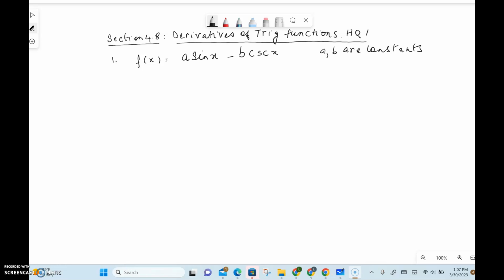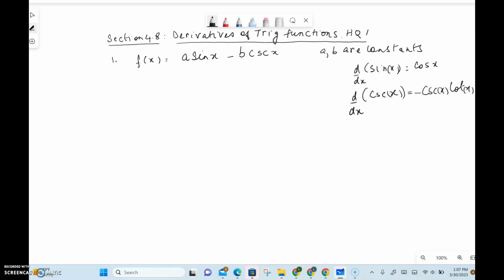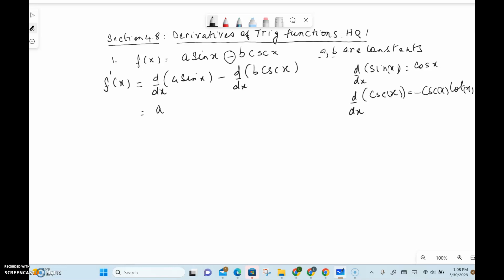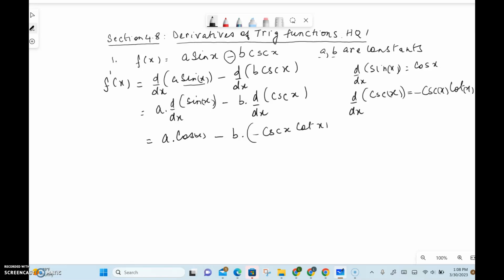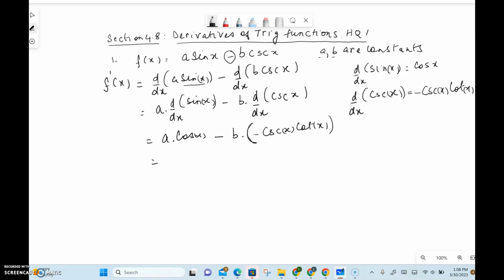Section 4.7 Derivative of Trig Functions HQ1